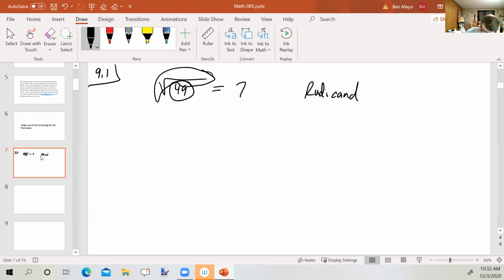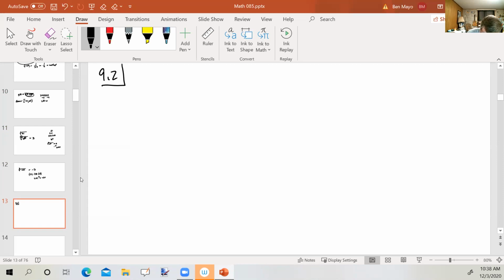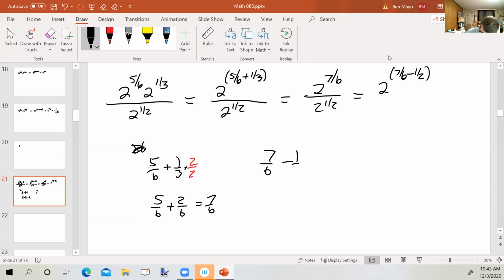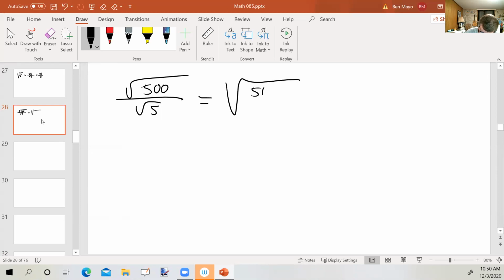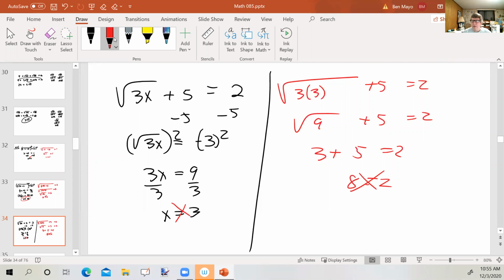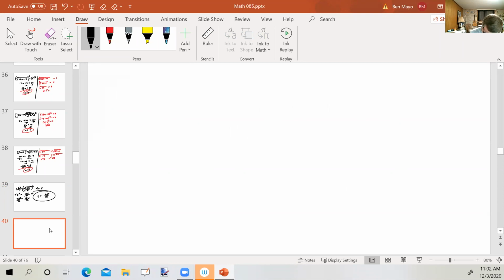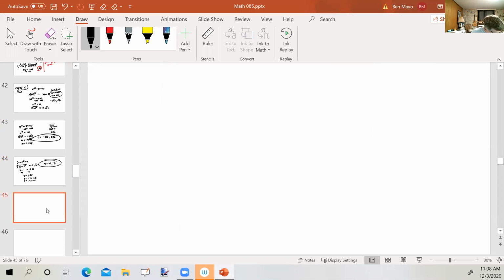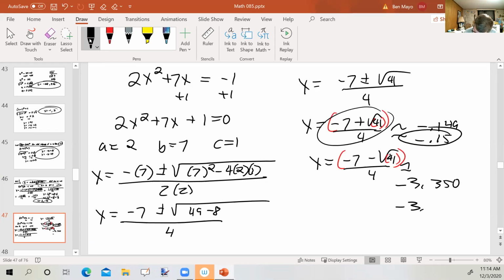Math 093 Fall 2020 Review chapter 9 and part of chapter 10 for the final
Review for the final